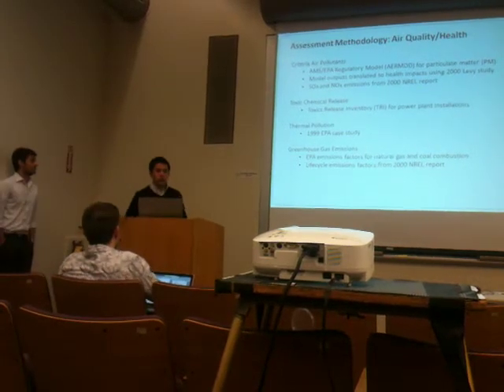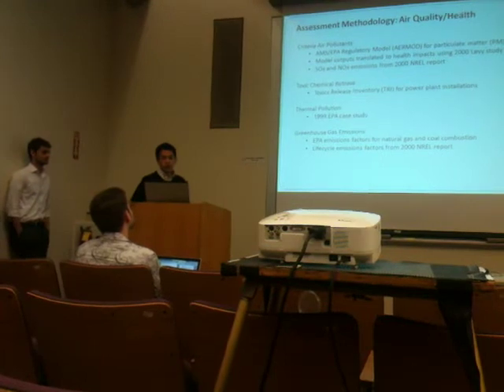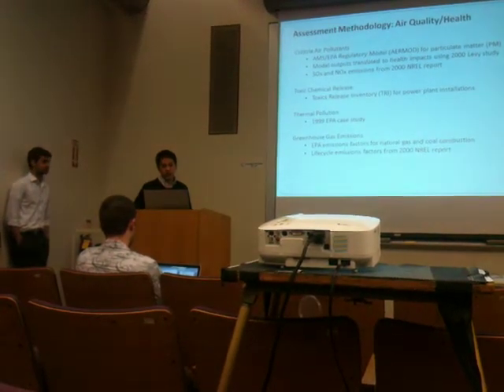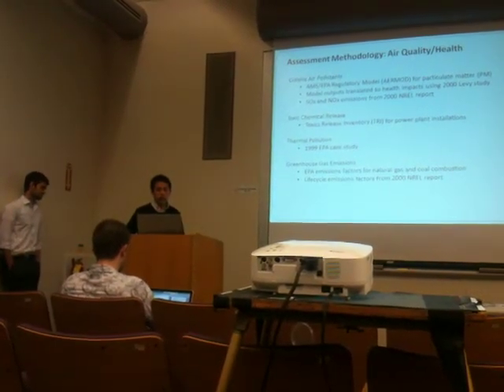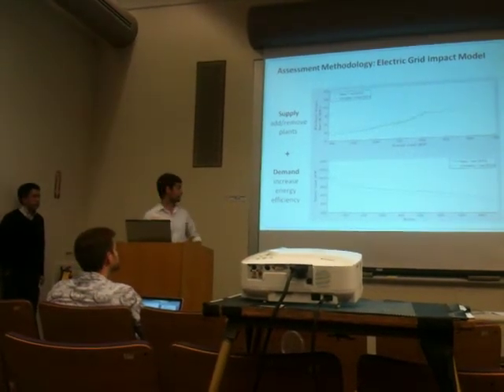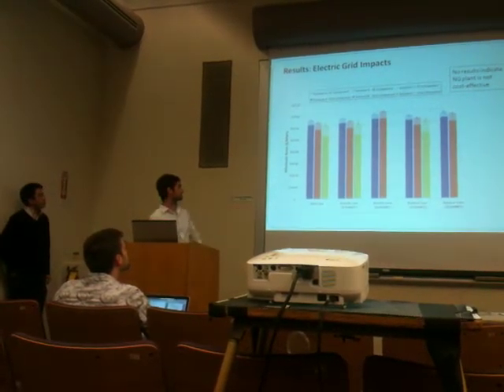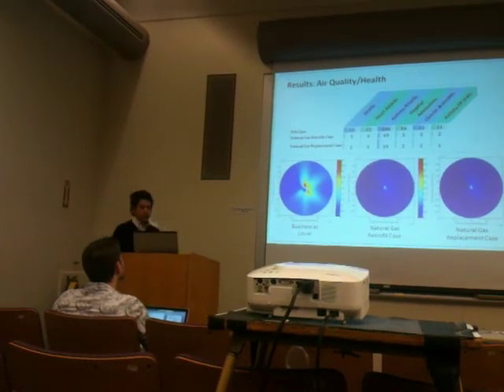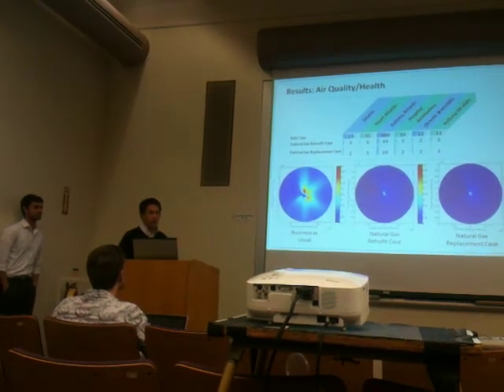MIT ESD 864 Final Presentation Part 1/2: Options for a Coal-Free MA; Air Quality, Grid, Workforce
MIT and Tufts Graduate students present a summary of their term project for ESD 864, Modeling and Assessment for Policy, which explore the local impacts in 2020 of decommissioning Brayton Point Power Plant in terms of Air Quality, Human Health, Greenhouse Gas Emissions, Labor and Property Tax and the impacts on the electricity grid and wholesale price of electricity.